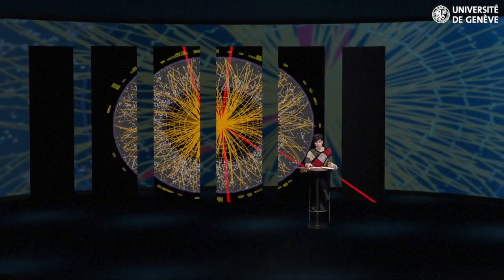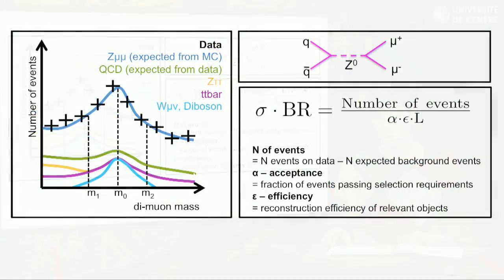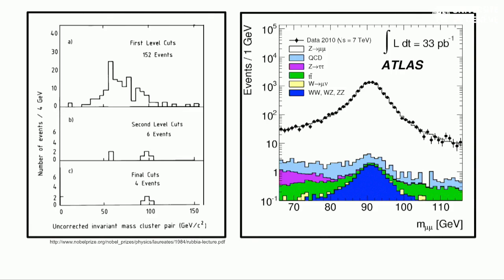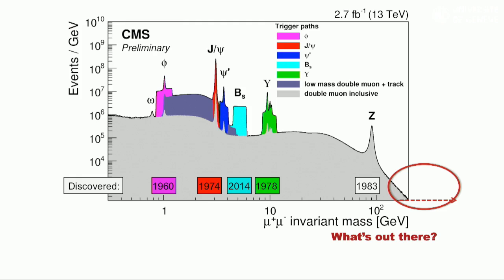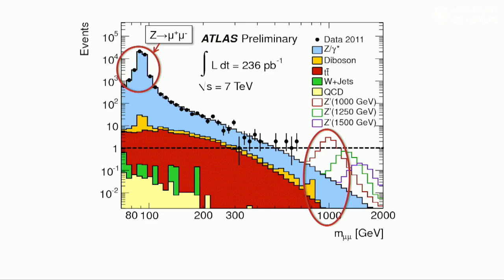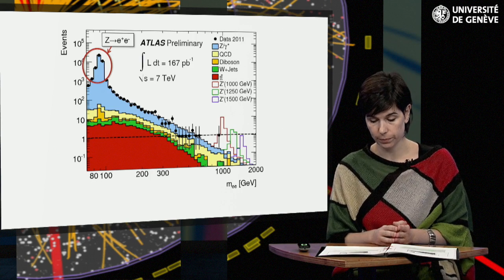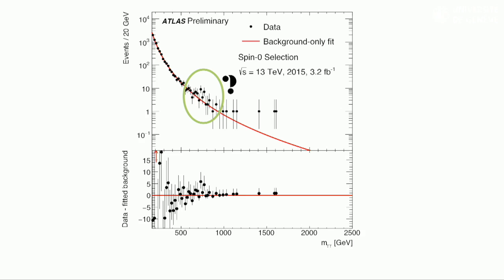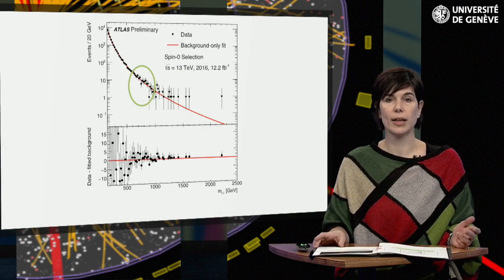7 3 Hunting peaks 7 3 Hunting peaks University of Geneva Coursera